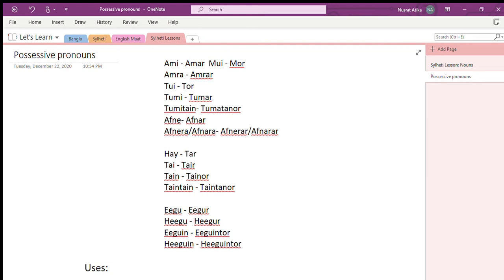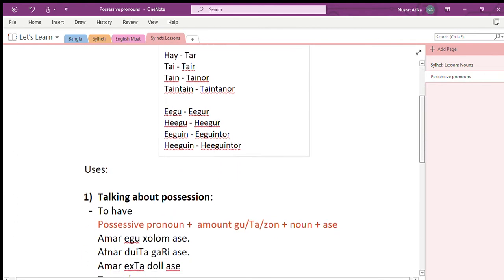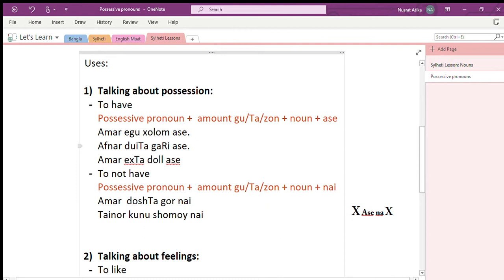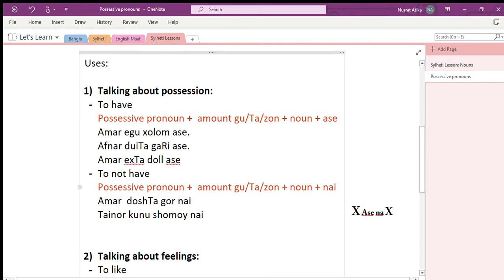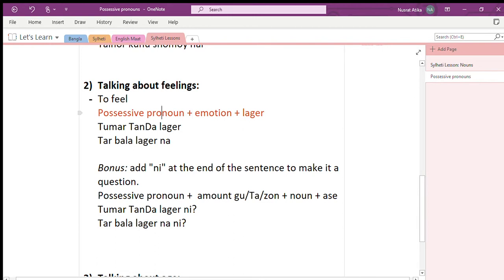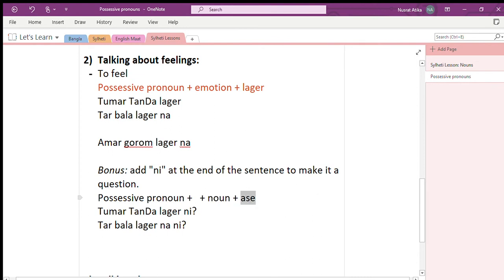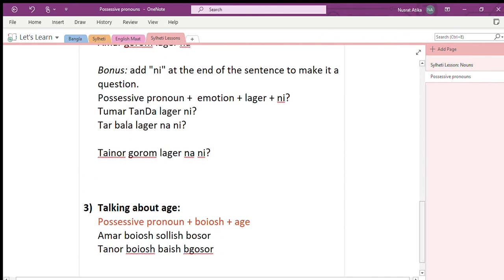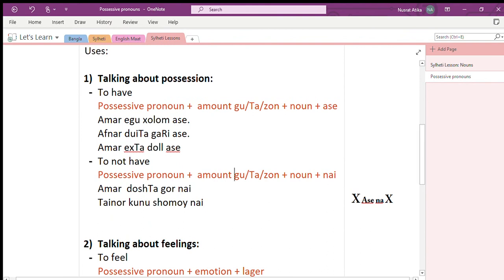Sylheti Lesson: Possessive Pronouns and Common Uses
Hello! Please keep in mind that I'm merely a language enthusiast. I make videos on things I'm knowledgeable about. If you find any errors in any of my contents or feel that I should know something, please don't hesitate to let me know. Thank you!